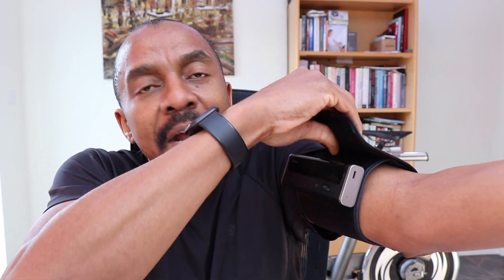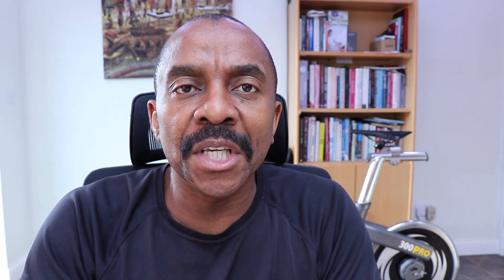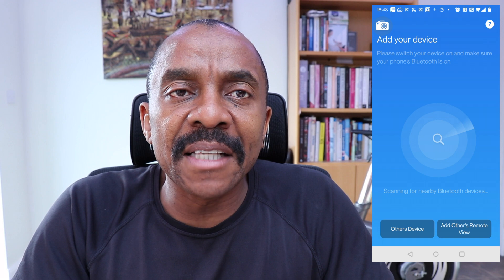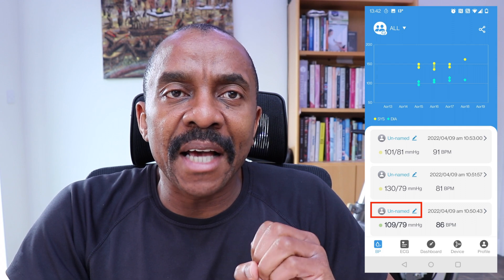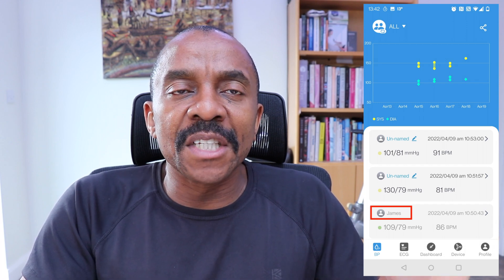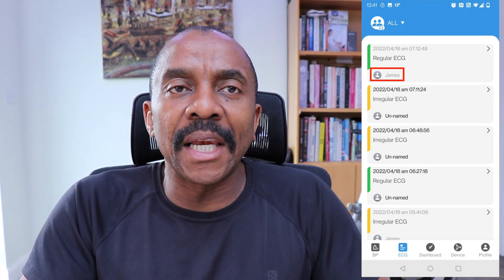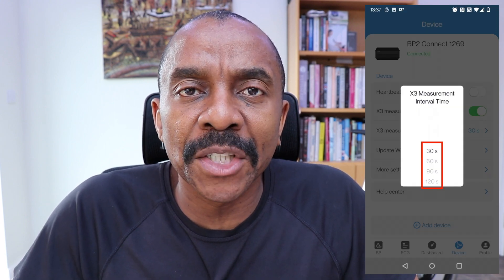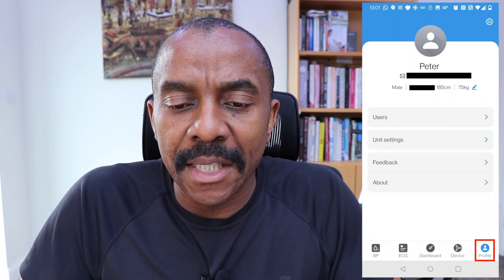In-depth Product Review: Wellue BP2 Connect ECG Wi-Fi Smart Blood Pressure Monitor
The Wellue BP2 Connect ECG Wi-Fi Smart Blood Pressure Monitor has been reviewed after 5 weeks of use. So how does the Wellue BP2 Connect ECG Wi-Fi Smart Blood Pressure Monitor perform? Is it a great kit to have? Well this review tells it all.